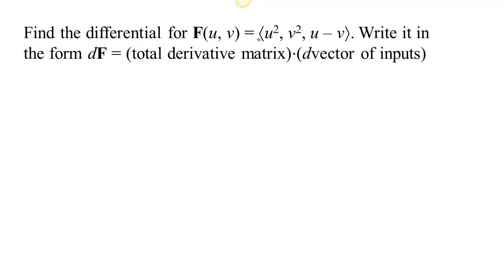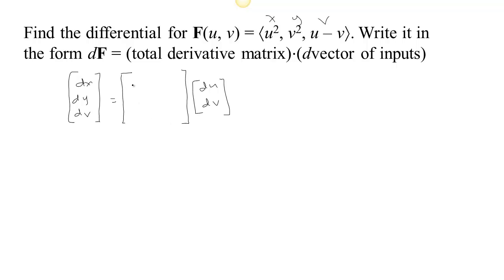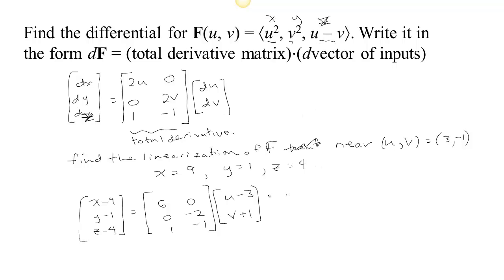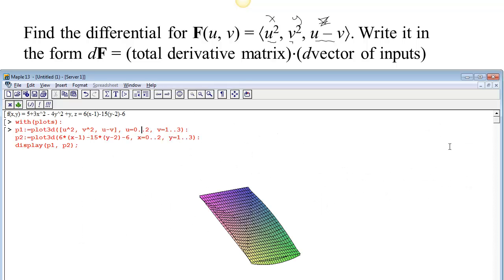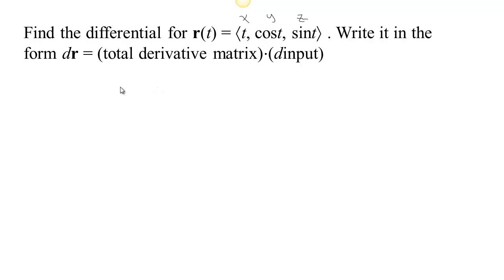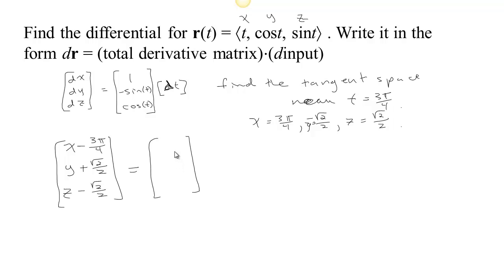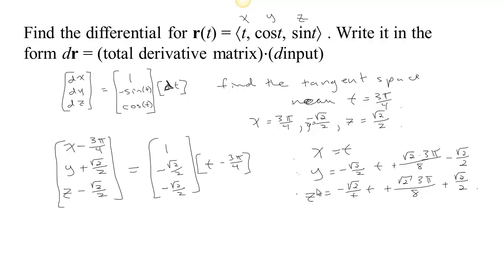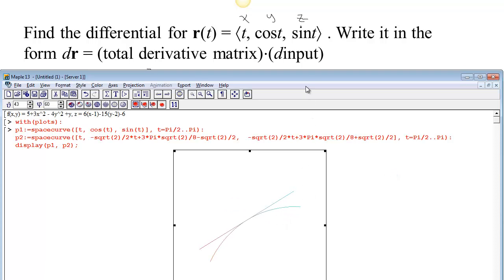Differentials-Part 3 More Tangent Spaces